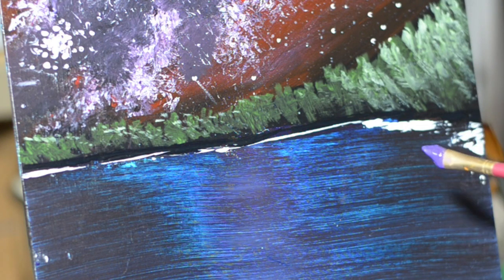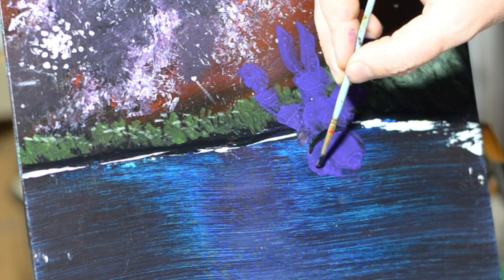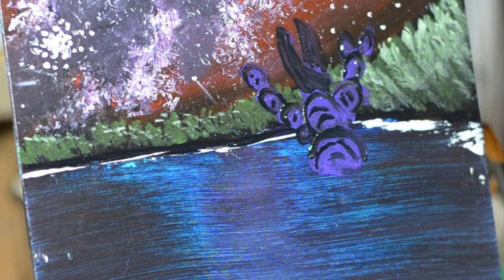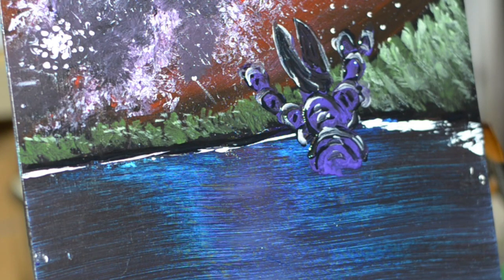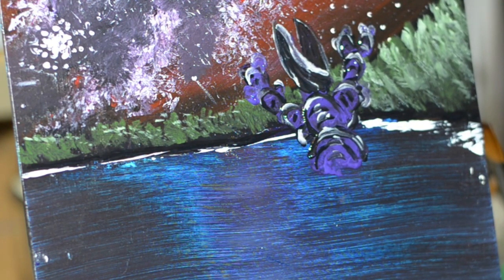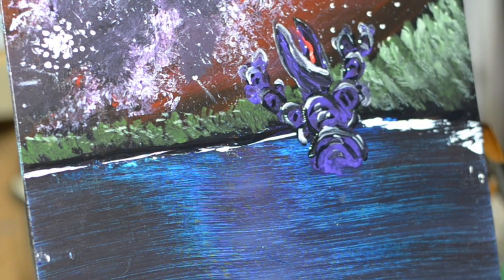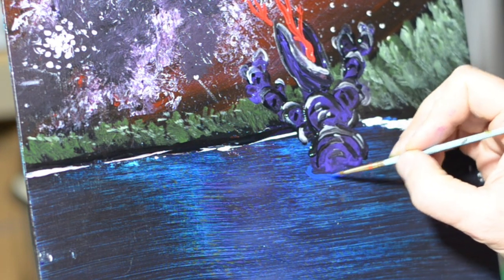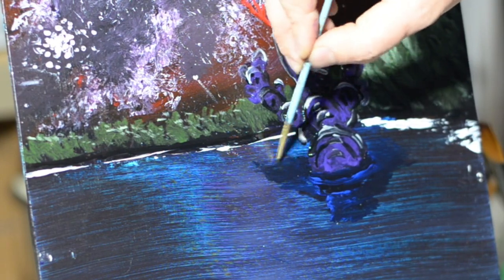Zebra Mussels Part 2: The Mussels Monster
Welcome to Painting Our Monsters!

This is the second video devoted to this painting. We'll be painting this monster in real-time for this video, and talking about how we think about these creatures. We'd appreciate it if you 'liked' this video, and if you really enjoyed it, why not check out part 1, and see how we paint the trees as well as finish off the painting with a foreground.

We'd also like to extend a huge thank you to the Bilberries for their support and interest in this video. Thanks y'all! We'll show you how to paint one of these galactic nebulas real soon.